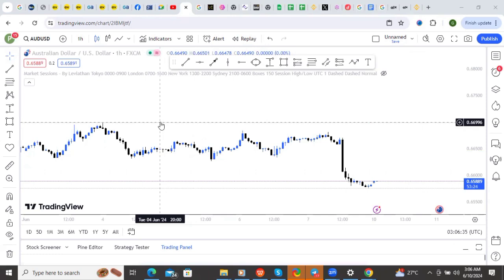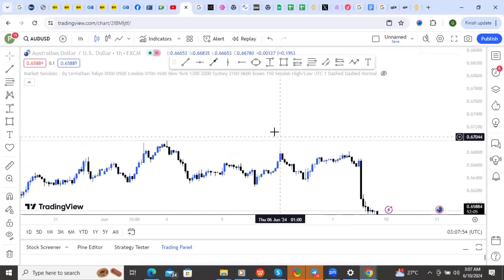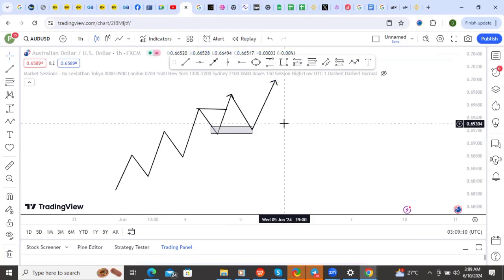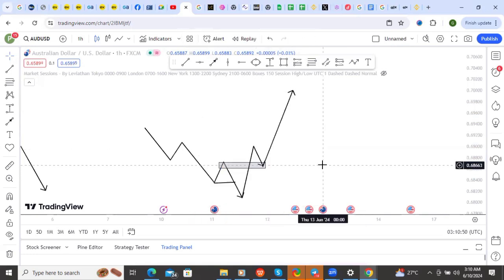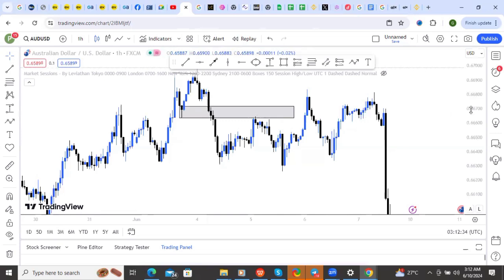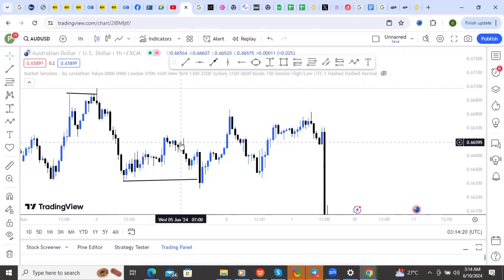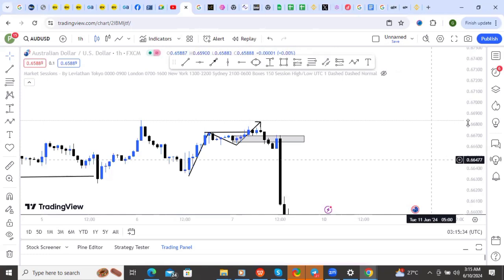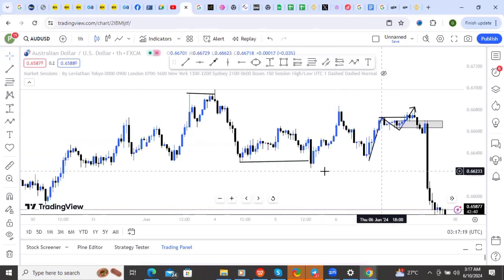Breaker Block Strategy